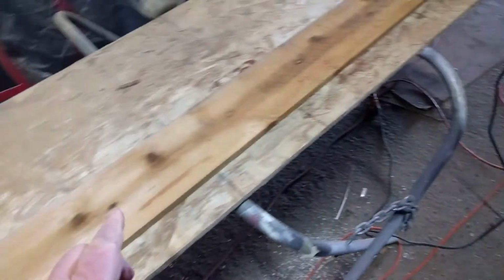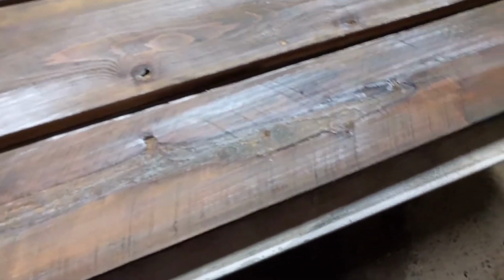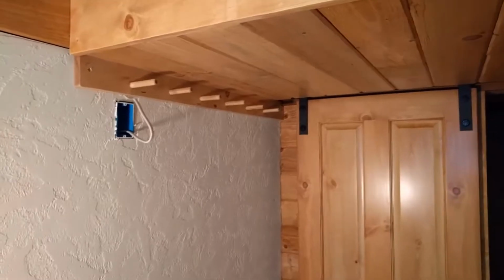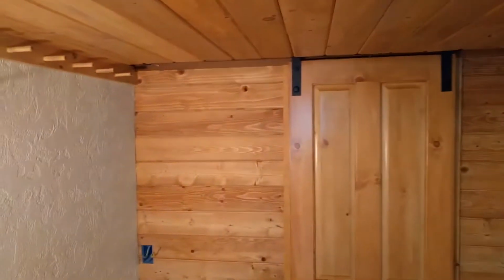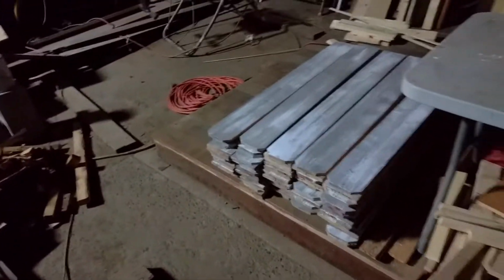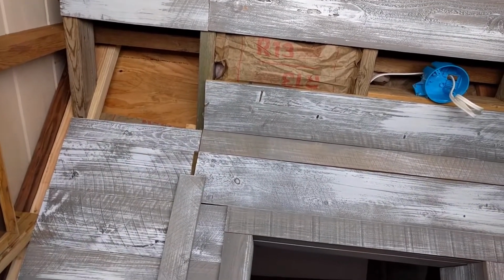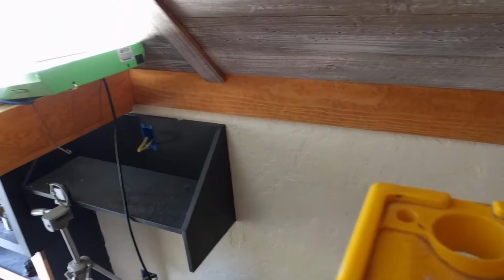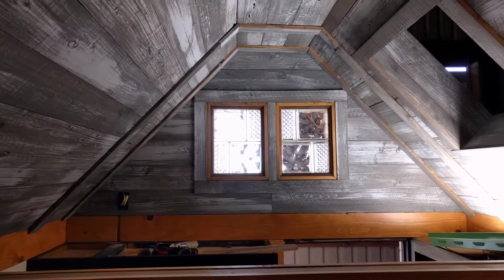Mini House Build (Part 22) Making a Barn Wood Ceiling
Hello Friends to part 22 of building the Hodge Podge Lodge. This time I will be turning salvaged farm grade rough cedar pickets into barn wood.